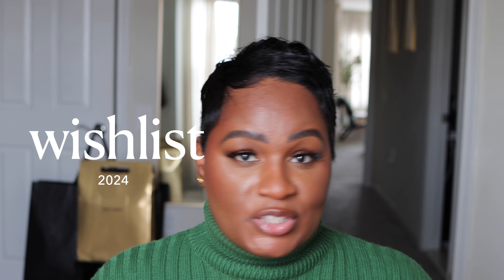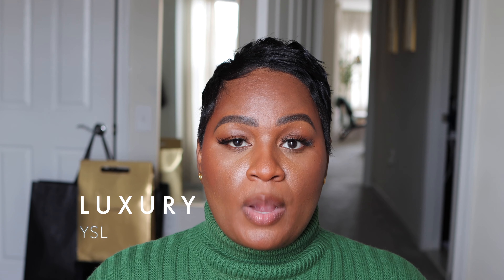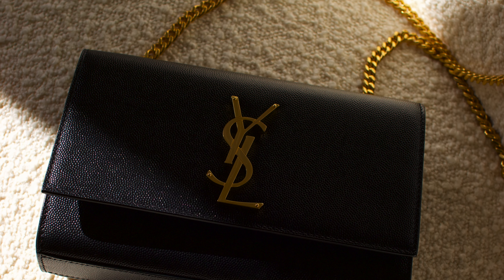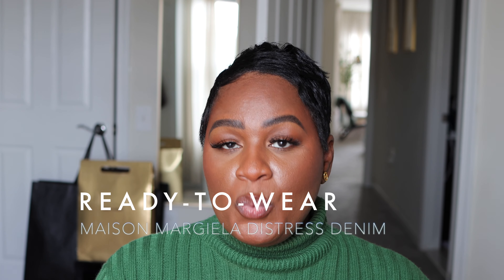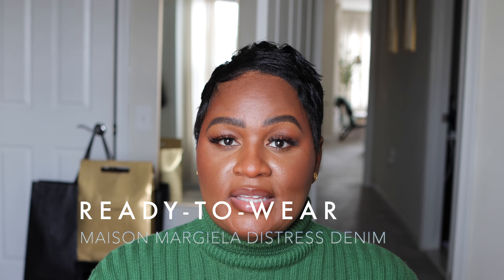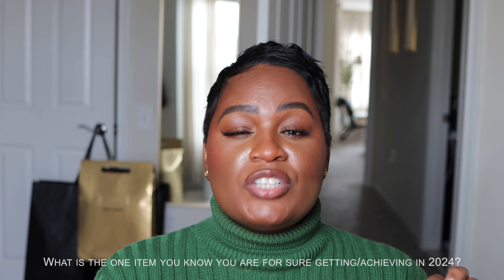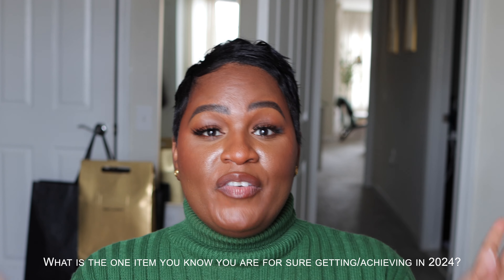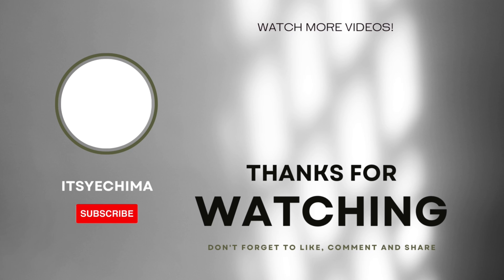MY 2024 WISHLIST | WHAT I AM BUYING THIS YEAR! | ITSYECHIMA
Hey Gworl, Welcome back to the channel!

Today I'm sharing my 2024 wishlist! Let me know if we have any wishlist items in common in the comments below. I hope you enjoyed it. I appreciate your support!

Style Inspo on Pinterest
itsyechima

*Camera & **Lighting Used:
* Canon 90D
*Lapel Mic
*Lenses:
Canon 50mm
Sigma 18-35mm